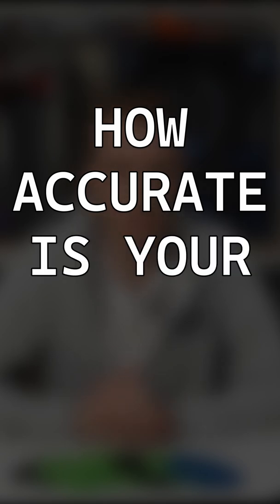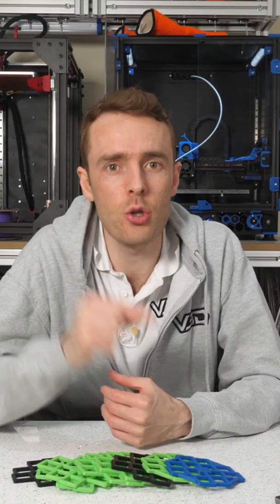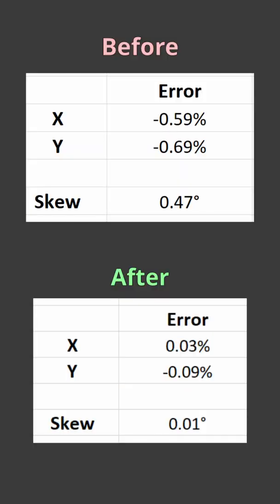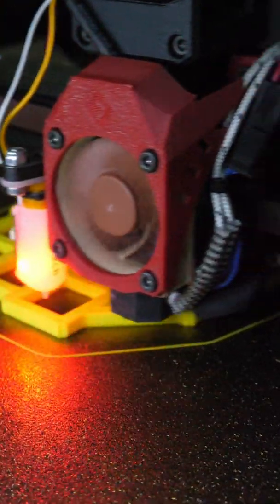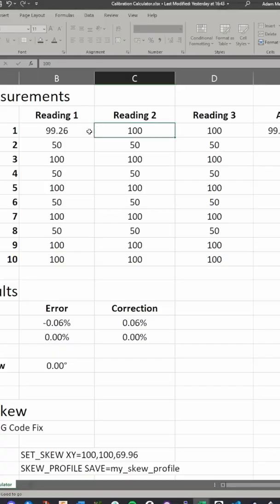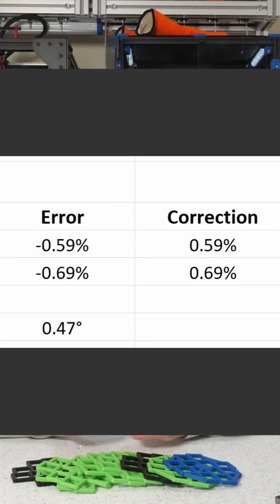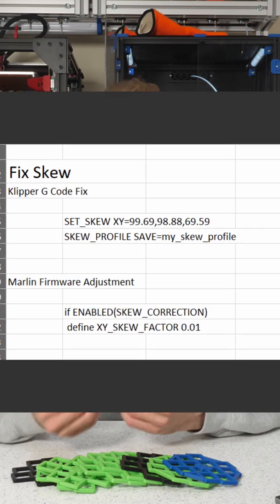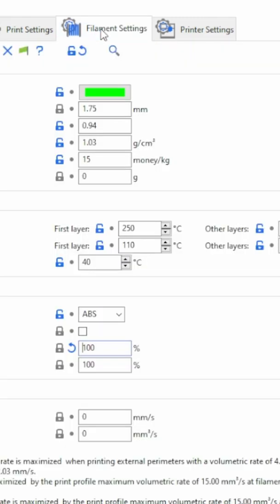Amazing Calibration Flower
Tools:
3M Applicator Tool